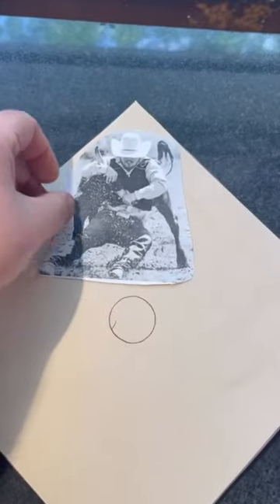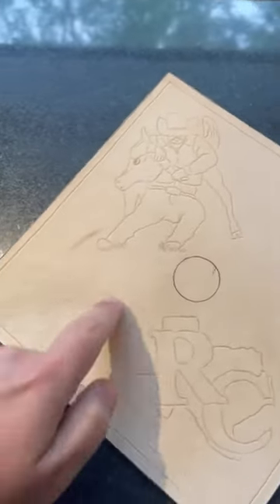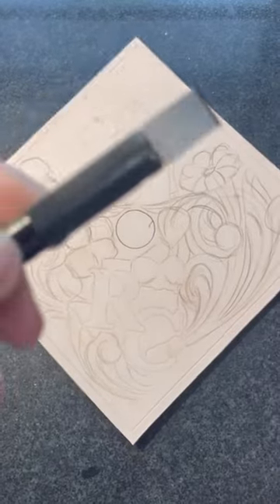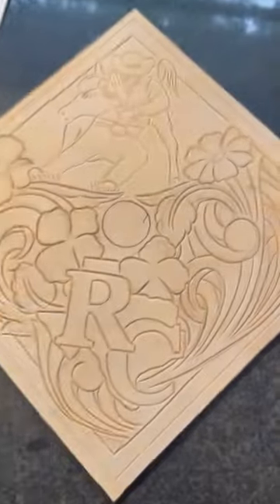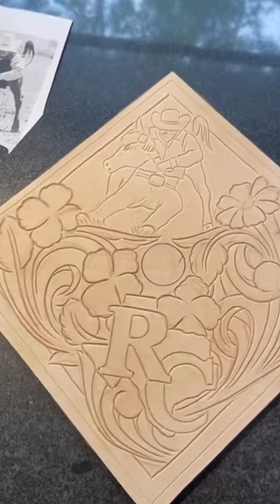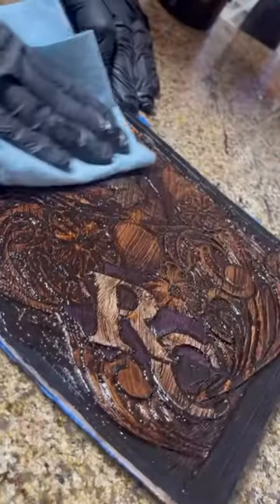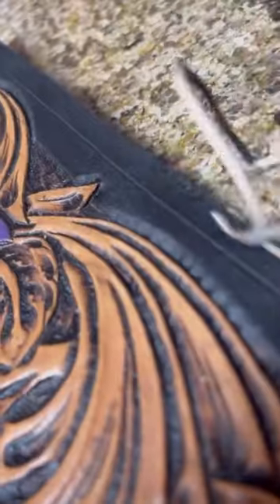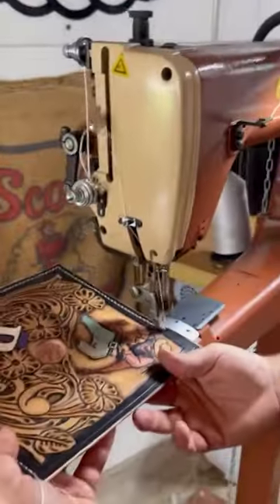CUSTOM GRADUATION CAP out of LEATHER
THE MAN IN BLACK LEATHER STUDIO